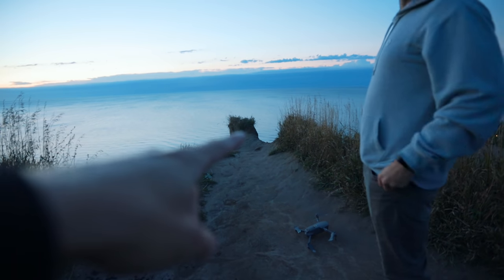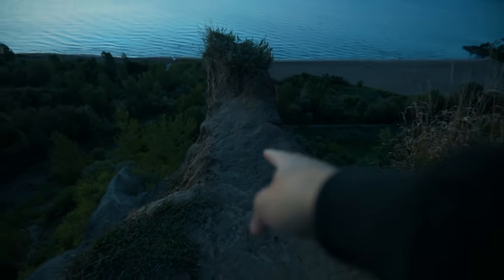Moment Drone Anamorphic Lens REVIEW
COURSES!

GEAR USED↓↓↓
BEAST OF A CAMERA
BEST VLOGGING CAMERA
BEST GIMBAL OUT THERE
VARIABLE ND
CHEAP STABILIZER
GREAT LOW LIGHT LENS
MY FAV VLOGGING LENS
SMALLEST BEST DRONE
BEST VIDEO QUALITY DRONE
BEST VLOGGING MIC
PERFECT TRAVELLING TRIPOD
BEST LIGHT FOR YOUTUBE
NEW FAVOURITE BAG

Suite 276
12-16715 Yonge St
Newmarket, Ontario, Canada
L3X 1X4